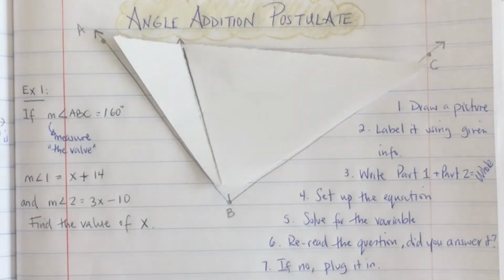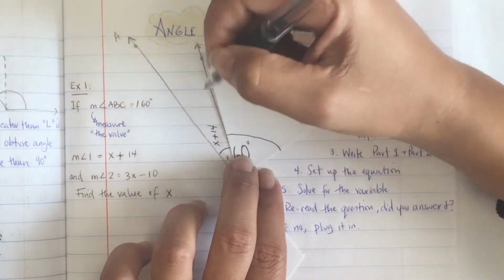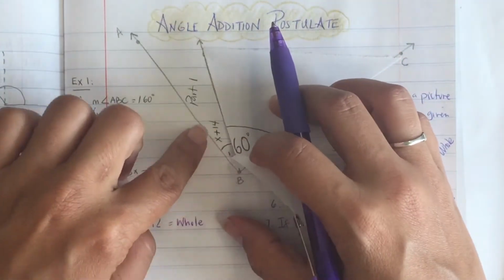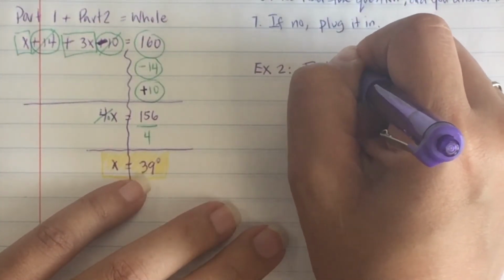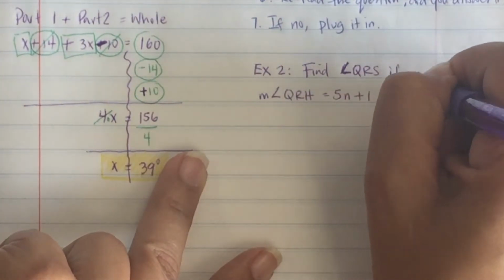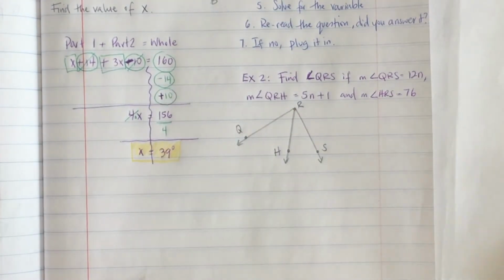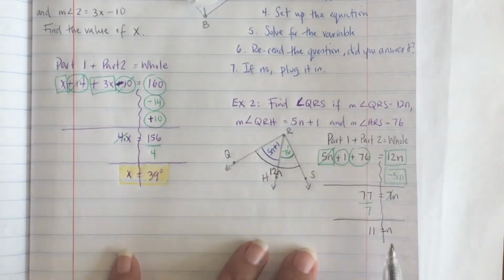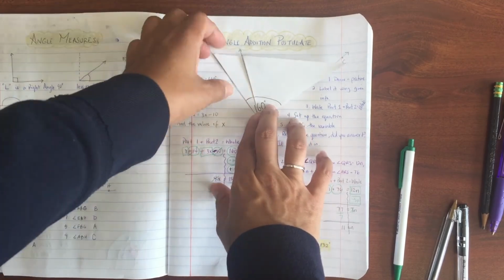Angle Addition Postulate